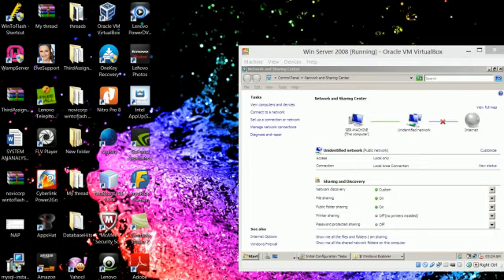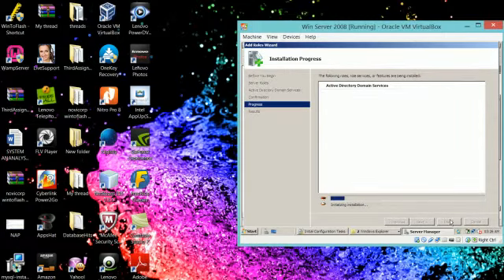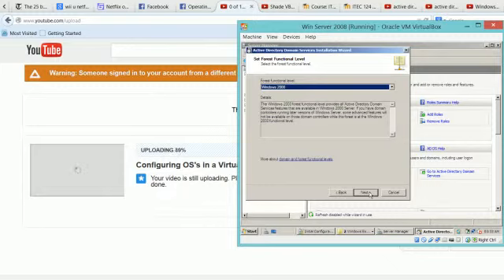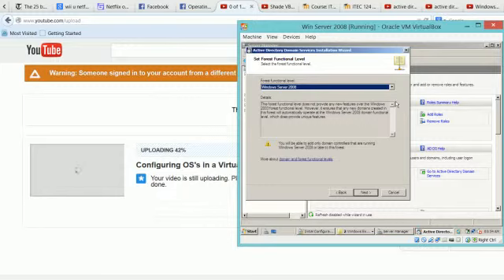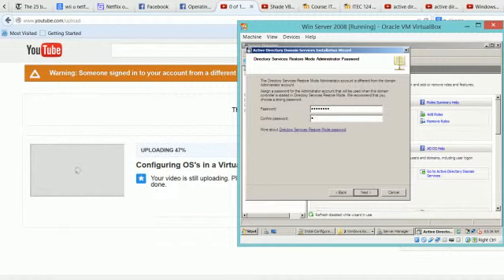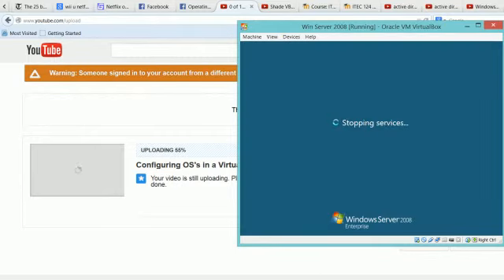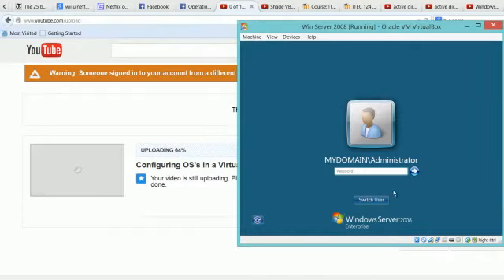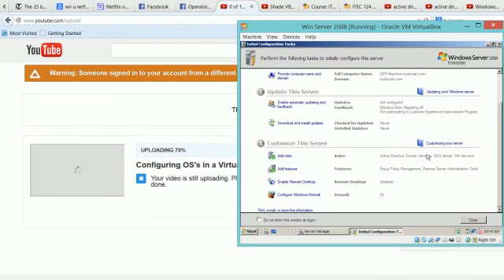Active Directory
Installing and Configuring active directory domain services